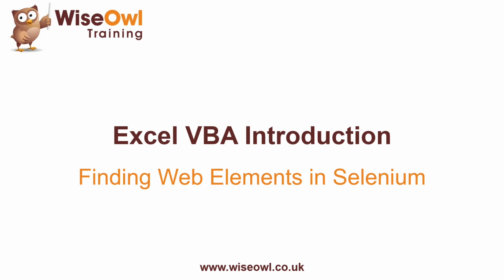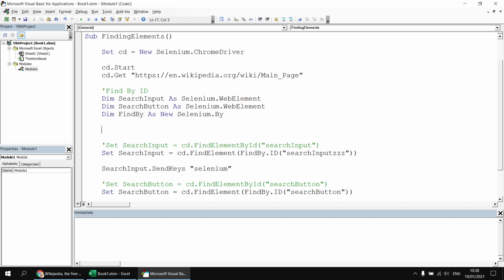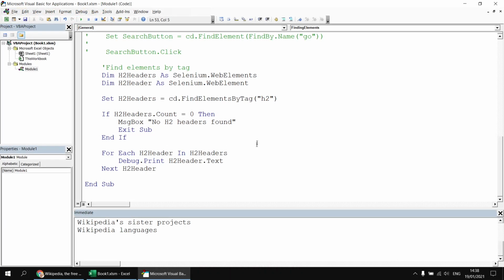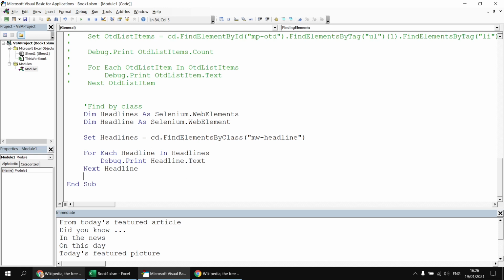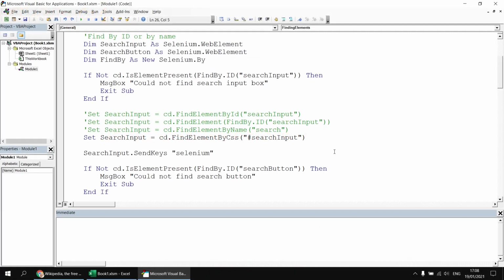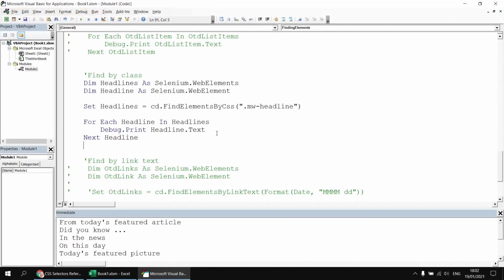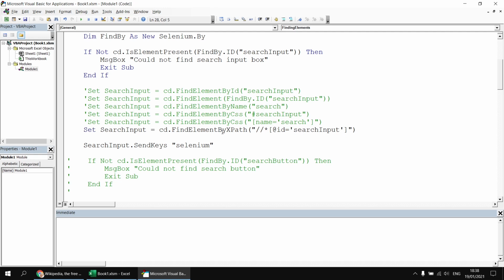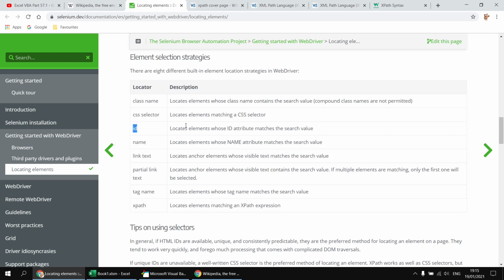Excel VBA Introduction Part 57.4 - Finding Web Elements in Selenium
Chapters
00:00:00 Topic List
00:01:11 Navigating to a Web Page
00:03:39 Inspecting Elements
00:05:44 Finding an Element by ID
00:07:04 Applying Methods to an Element
00:07:37 Clicking a Button Element
00:09:13 Using a By Object
00:12:05 Checking If an Element is Present
00:14:15 Checking for the Presence of the Button
00:15:21 Finding an Element by Name
00:18:03 Finding Elements by Tag
00:20:36 Counting the Elements in a Collection
00:21:08 Checking If Any Elements Were Found
00:22:31 Referring to a Single Element by Index Number
00:23:35 Looping Through the Elements Collection
00:24:53 Using a For Each Loop
00:26:23 Finding Too Many Elements
00:29:09 Finding Elements within Another Element
00:30:56 Narrowing the Scope Further
00:33:49 Combining Methods in One Statement
00:35:53 Looping Through List Items
00:36:39 Finding Elements by Class
00:39:09 Using Multiple Class Names
00:40:50 Finding Elements by Link Text
00:43:20 Calculating the Link Text
00:44:52 Finding Elements by Partial Link Text
00:46:41 Introduction to CSS Selectors
00:49:02 Using CSS Selectors with IDs
00:51:08 CSS Selectors and By Objects
00:52:42 Using CSS Selectors with Names
00:54:55 Using CSS Selectors with Tags
00:56:37 Finding Multiple Types of Element
00:58:02 Narrowing Scope with CSS Selectors
00:59:45 Combining Options in a Single CSS Selector
01:03:17 More CSS Selectors (First of Type and nth of Type)
01:05:08 Using CSS Selectors with Class Names
01:05:54 Class Selectors on Specific Element Types
01:06:21 Multiple Classes with CSS Selectors
01:07:41 CSS Selectors for Link Text
01:10:42 Concatenating the CSS Selector
01:11:55 String Comparison Operators in CSS Selectors
01:13:16 Introduction to XPath
01:15:25 Using XPath with the ID Attribute
01:19:34 Using XPath with the Name Attribute
01:21:13 Using XPath with Tag Names
01:22:39 Finding Multiple Types of Element with XPath
01:23:23 Narrowing the Scope with XPath
01:26:12 Using XPath with Class Names
01:28:11 Multiple Class Names with XPath
01:29:15 Finding Links by Text with XPath

This video is a reference for the web element selection strategies in Selenium Basic. You'll learn how to refer to elements by ID, Name, Tag, Class, Link Text and Partial Link Text. You'll also learn the basics of writing CSS Selectors and XPath expressions.